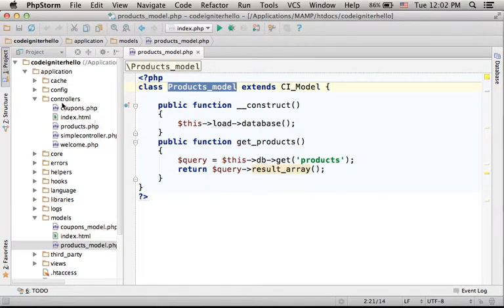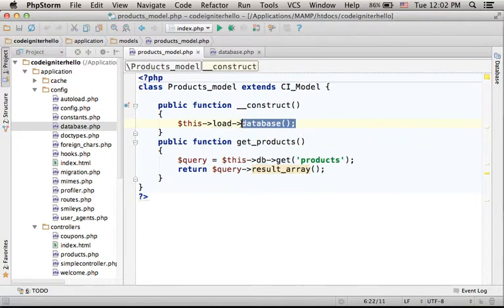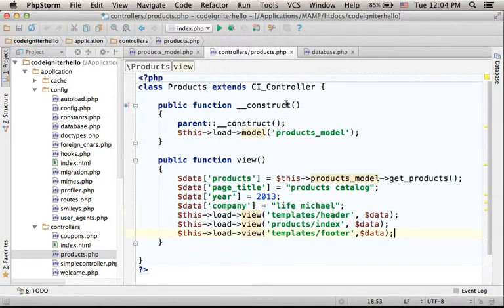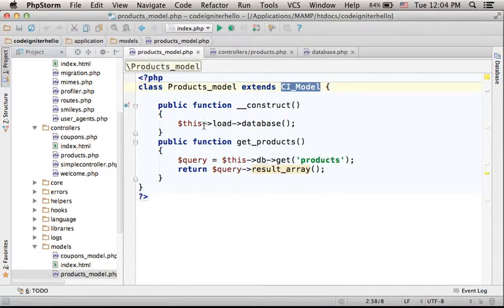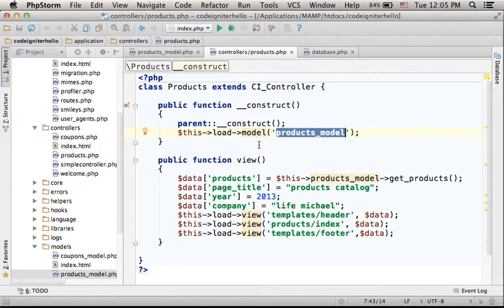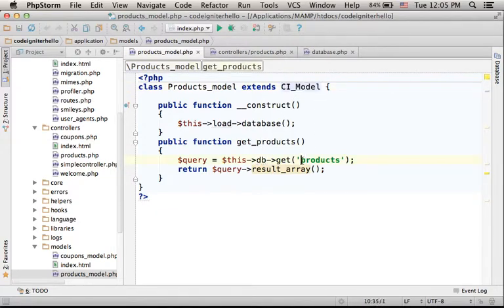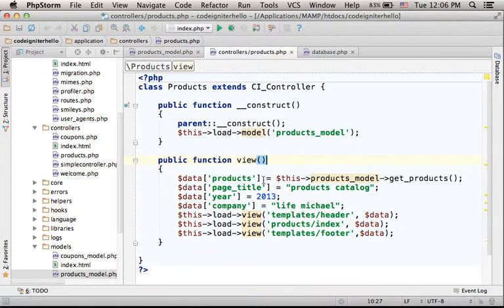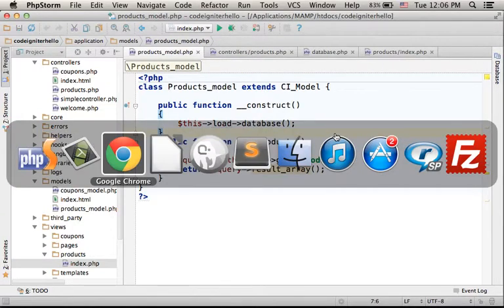Simple Model in CodeIgniter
This short video clip shows how to develop a simple model using the CodeIgniter framework.